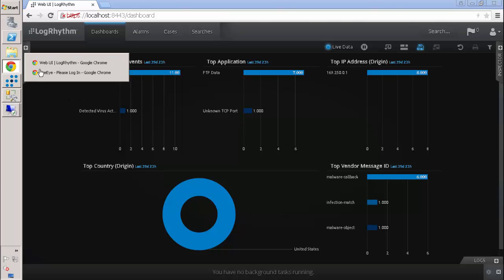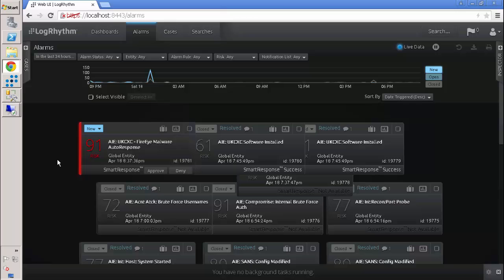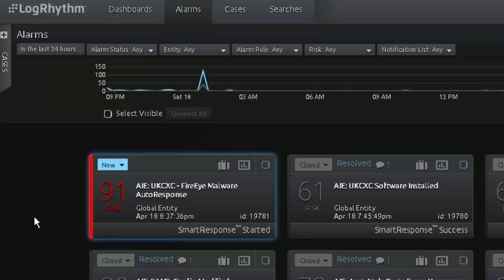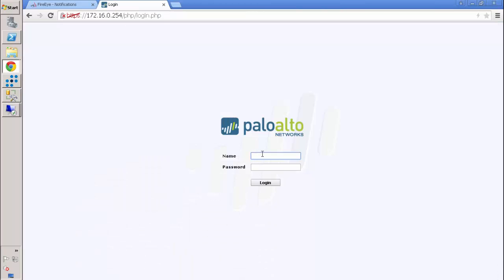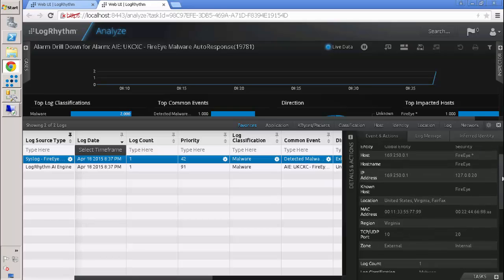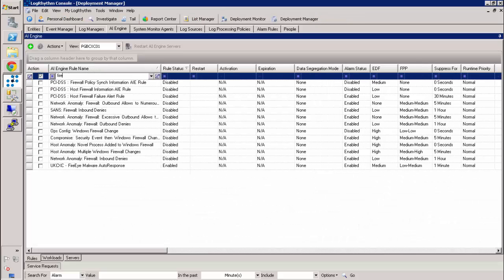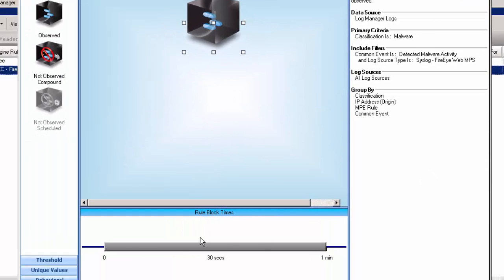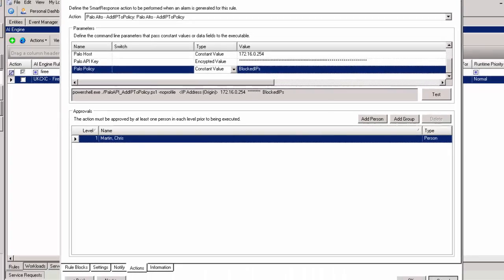Orchestration of FireEye and Palo using LogRhythm SmartResponse™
In this brief demonstration of LogRhythm Chris Martin, a senior Technical Consultant, explains how LogRhythm's SmartResponse™ can be used to automatically orchestrate existing security products within your organisation to increase your Security Posture by automatically blocking malicious activity.